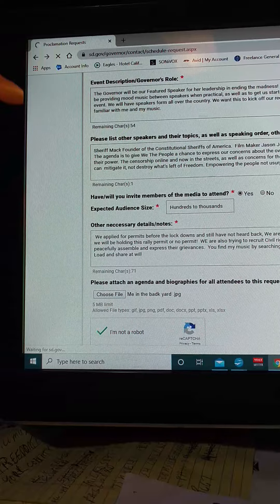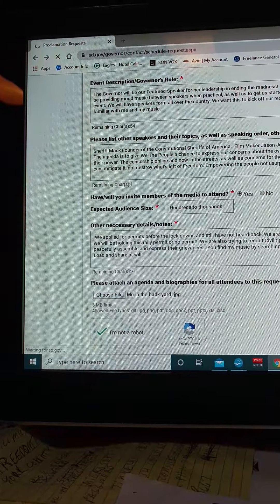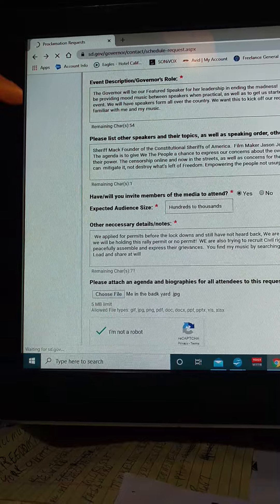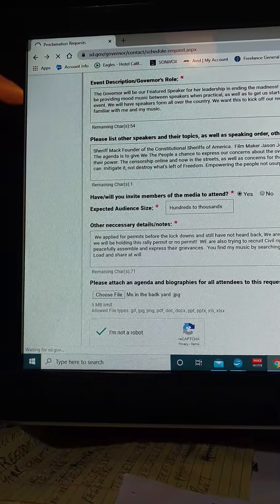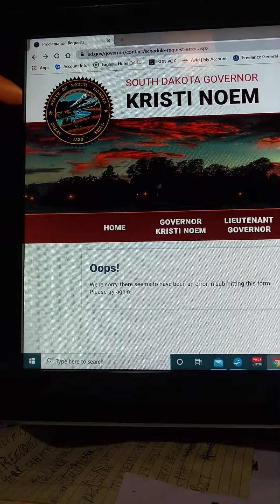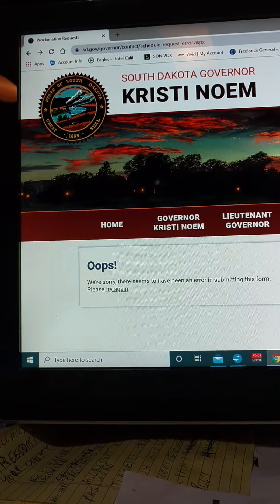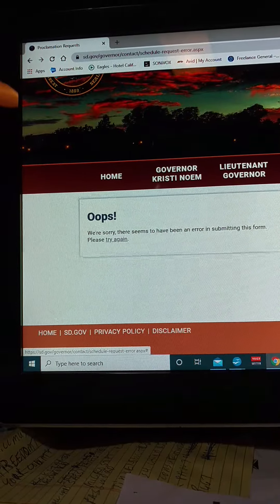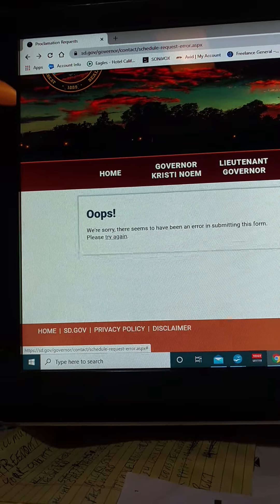Blocking SD Governors Appearance request form!